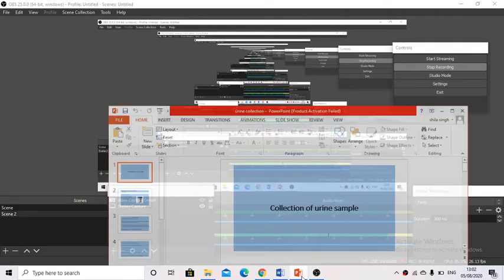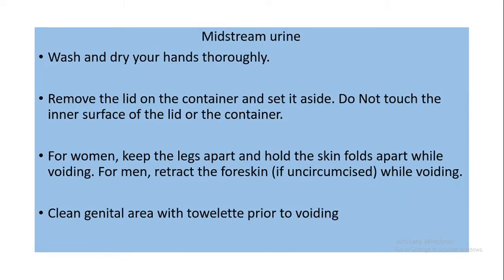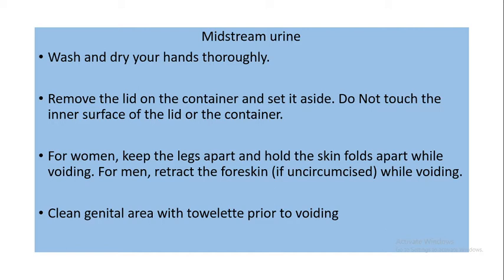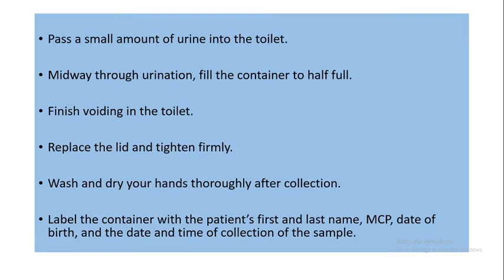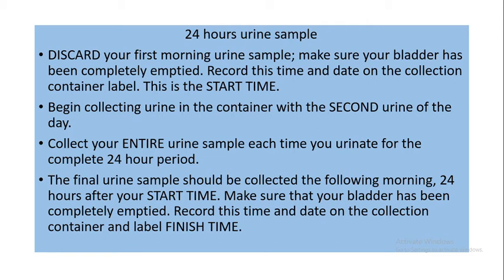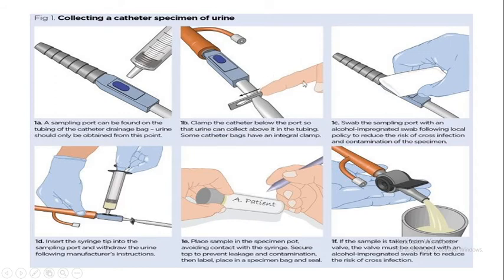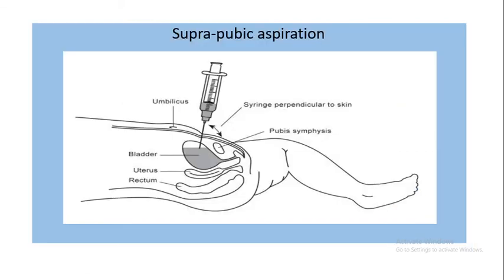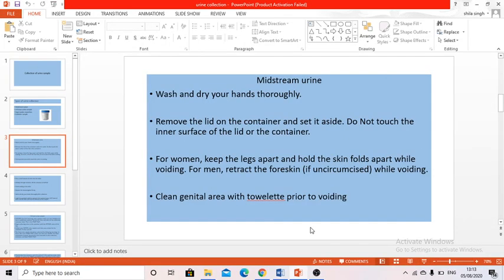Urine sample collection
By shila k singh